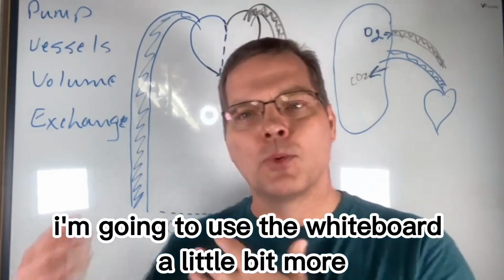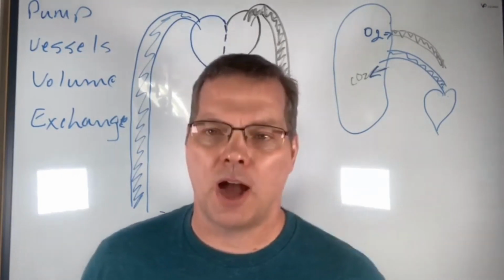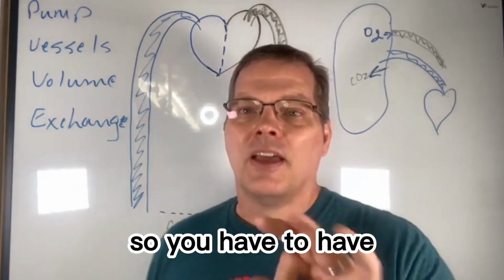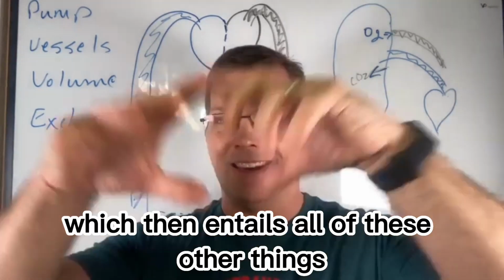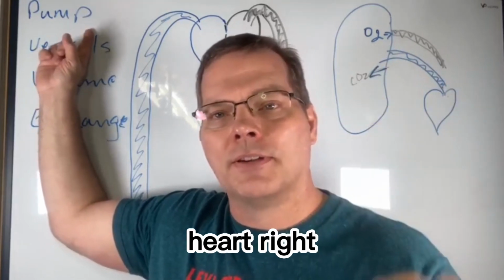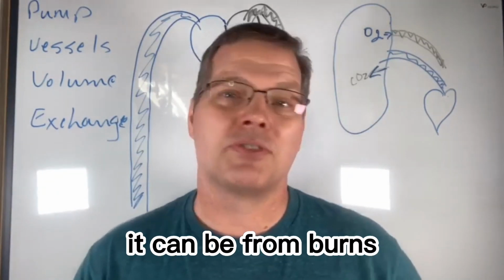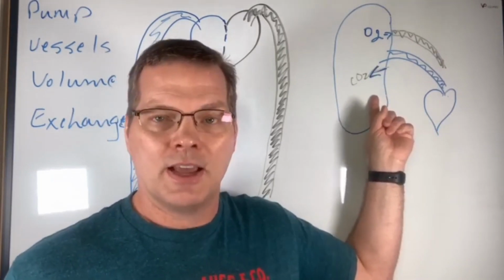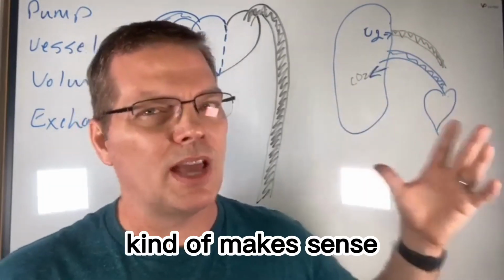Types of Shock Overview NOT YT version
High Level Overview of the Types of Shock